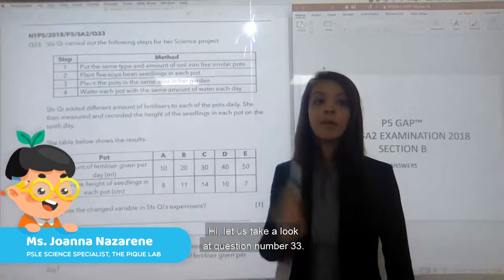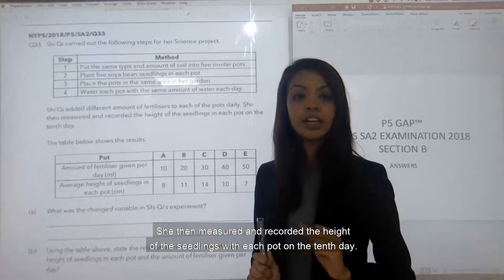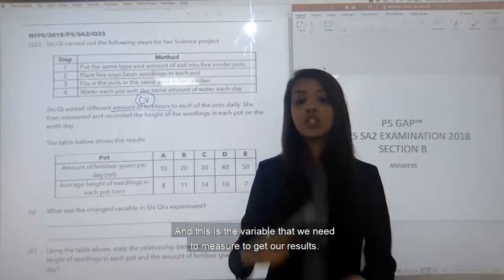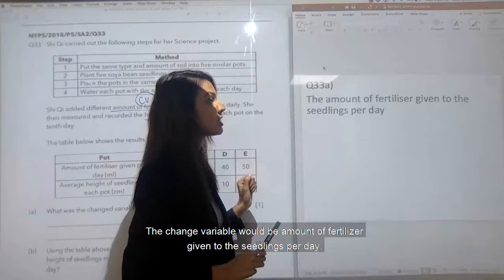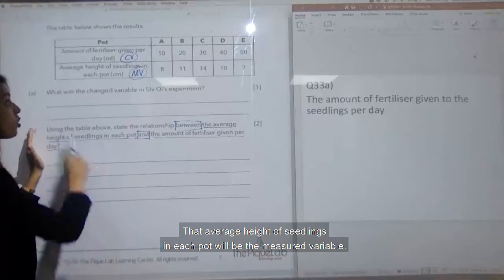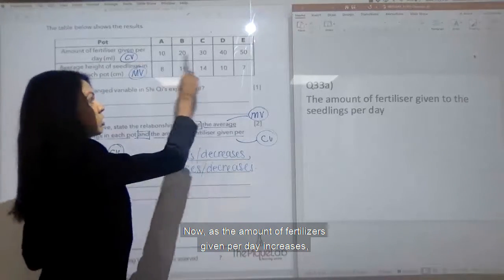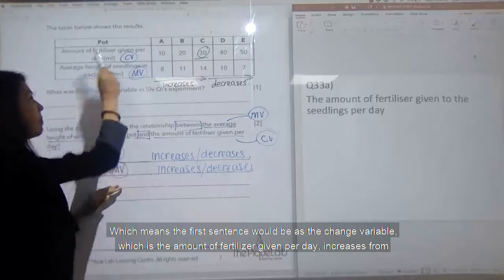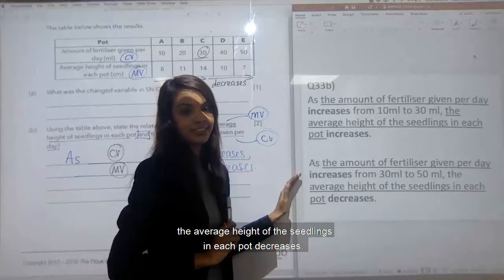[Nanyang Primary School] 2018 P5 SA2 Science Examination Paper Analysis (Q33)